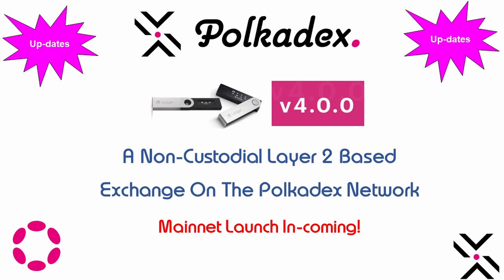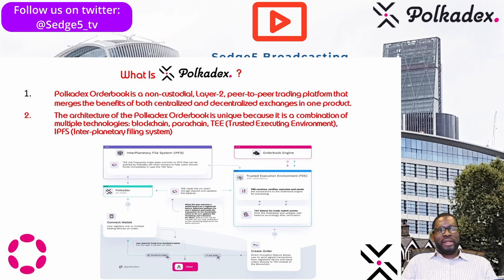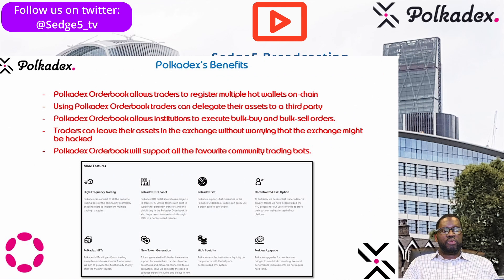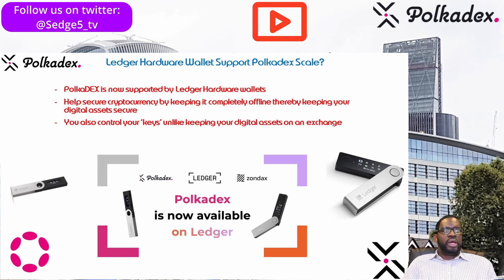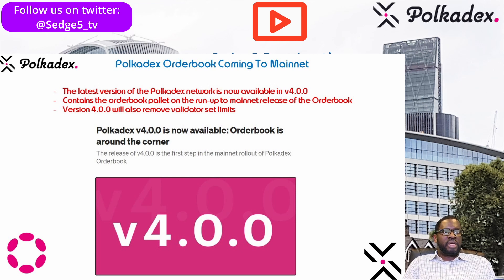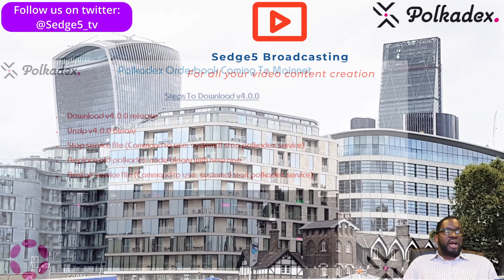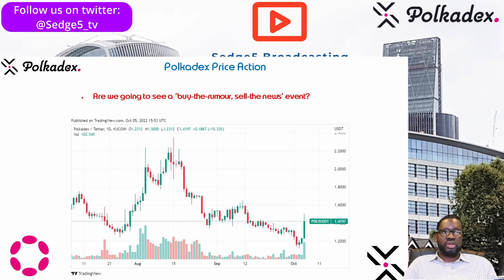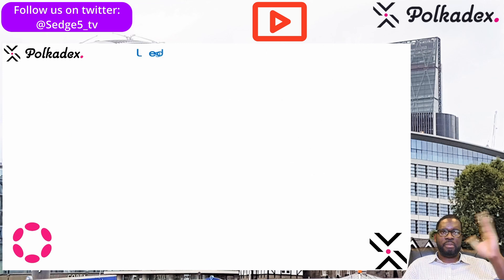It's here.....Polkadex Mainnet Imminent. An Up-date on this Layer-2 based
Polkadex is now supported by Ledger to ensure the safety of your PDEX tokens. With the Polkadex mainnet imminent, what do we expect with respect the Orderbook mainnet launch itself and the PDEX token price.
Here's an update on your favourite Polkadot DEX.